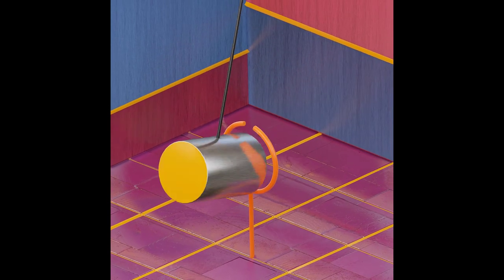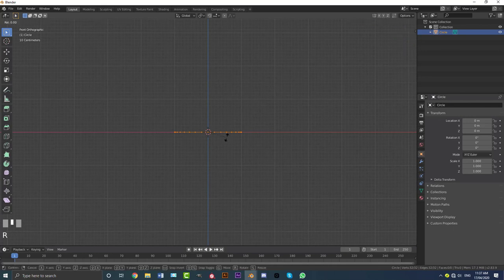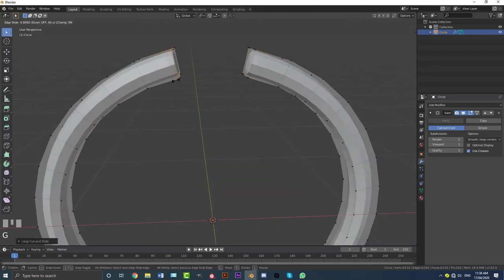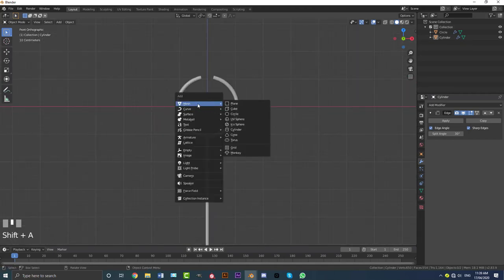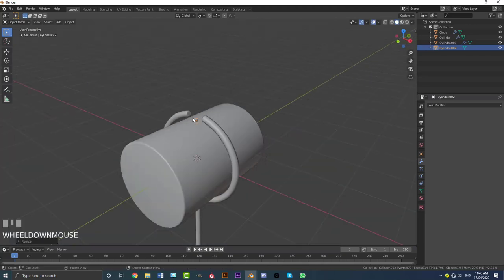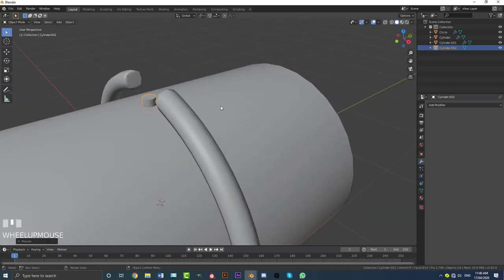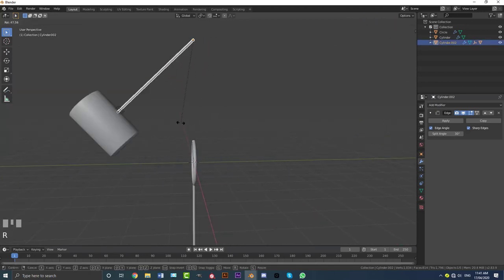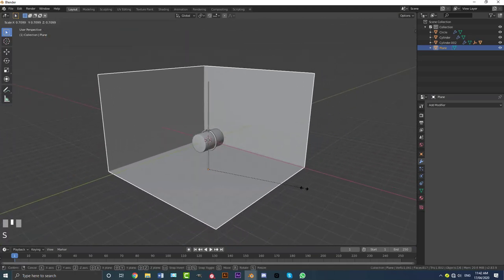MoGraph: Hoop Loop (Blender Tutorial)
This tutorial will take you step by step through making a MoGraph style animation.